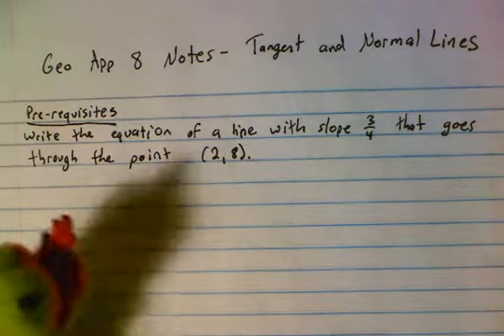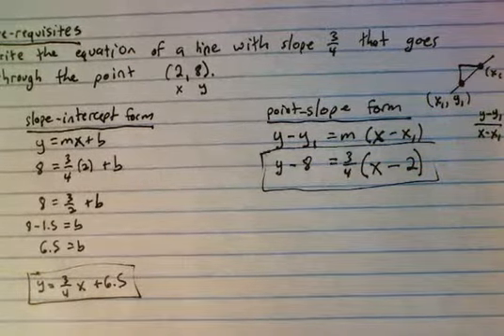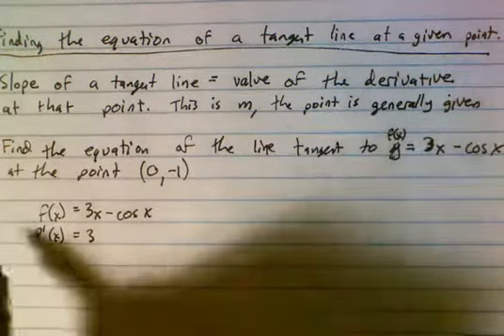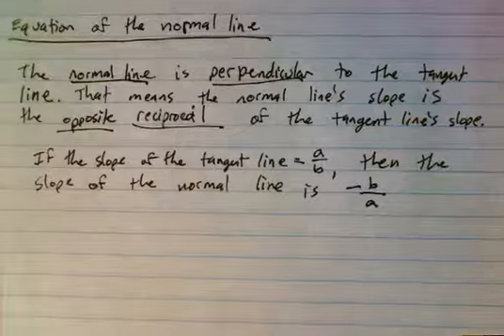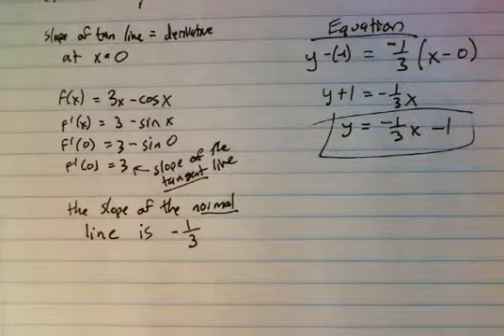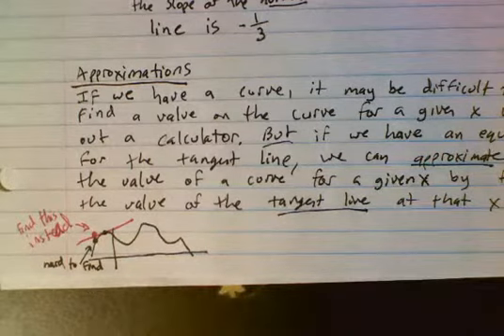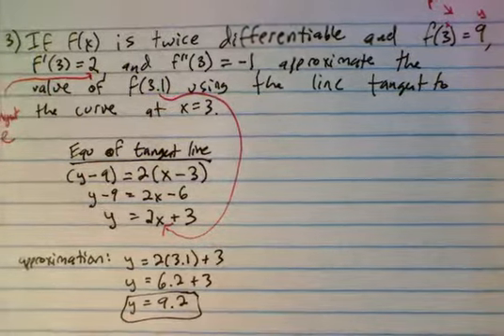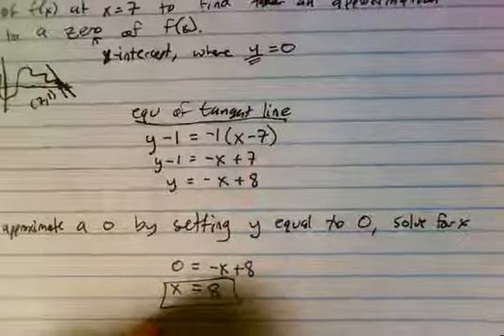Geo App 8 Notes Tangent and Normal Lines